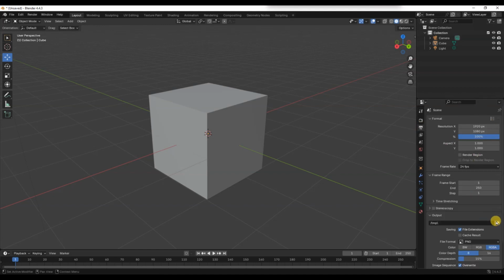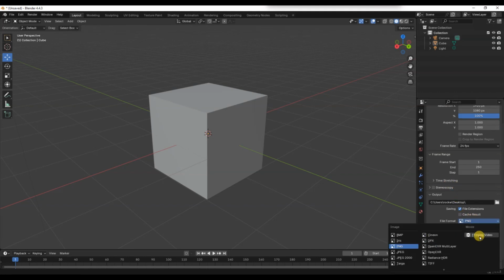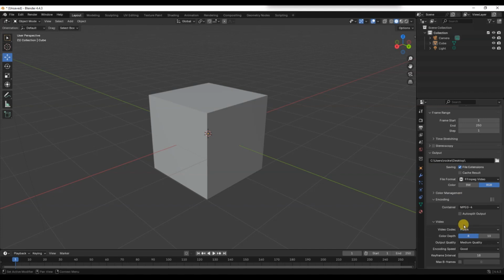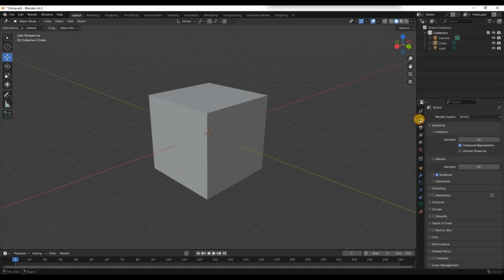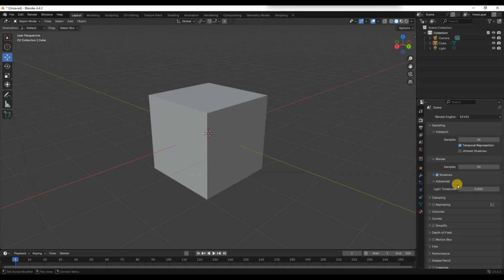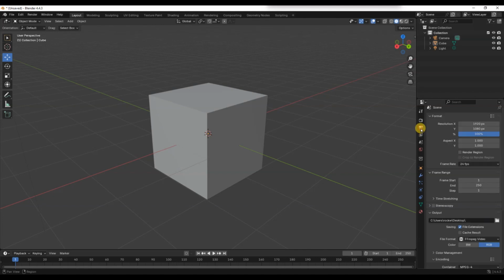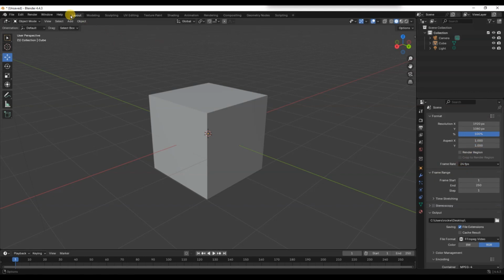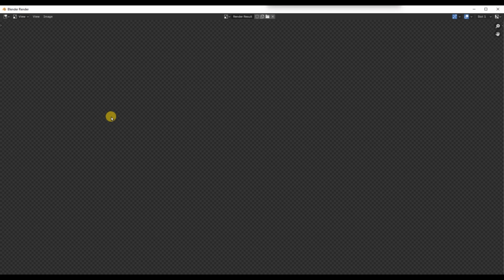How to Render Animation in Blender 2025?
Want to create a final video from your animation in Blender? In this step-by-step tutorial, you’ll learn how to render an animation in Blender using the latest version 4.4.3. Whether you're working on a short film, a 3D project, or a motion graphic, this guide covers everything from setting up output formats, choosing the right encoding settings, adjusting sampling for quality, to exporting your animation as a clean MP4 video. We’ll help you understand the best render settings for smooth playback, high-quality output, and optimal file size. Perfect for beginners and experienced Blender users alike, this video will make sure your hard work turns into a professional-looking final result.

Have questions or need more Blender help? Drop them in the comments and we’ll get back to you!